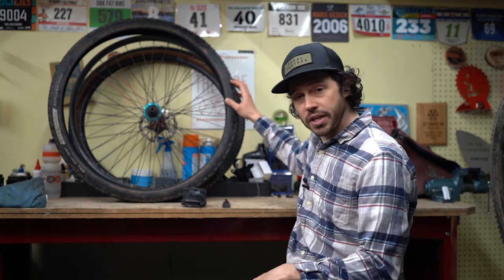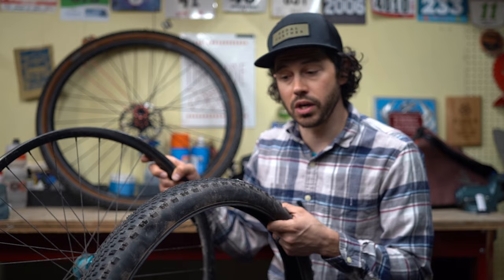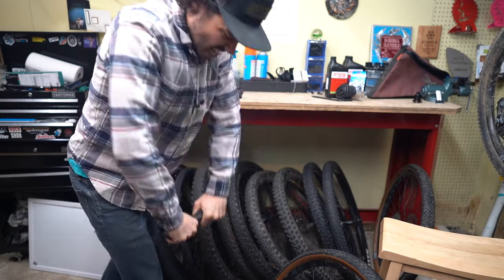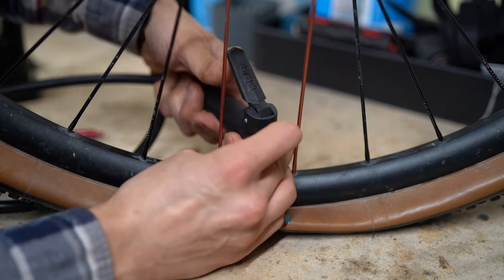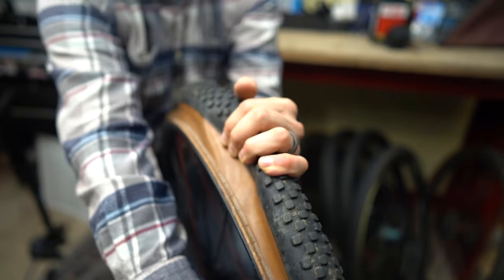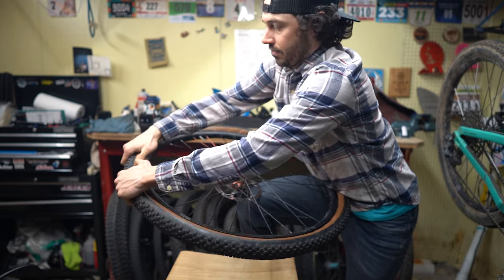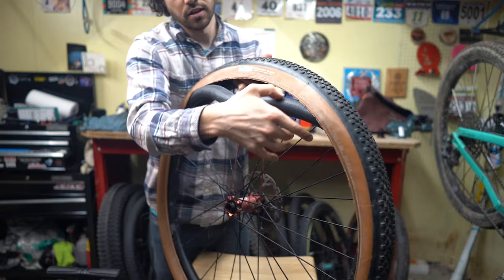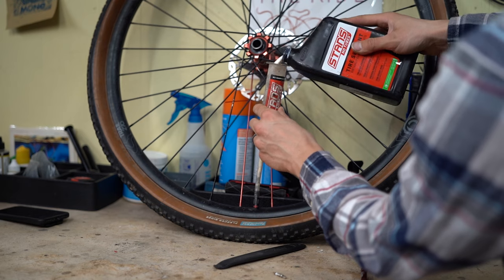How to Mount a Stubborn Tubeless Tire (With a Floor Pump)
Have you ever lost your mind trying to seat a stubborn tubeless tire? In our latest Tips & Tricks video, Neil shares a few secrets for mounting those uncooperative tires with just a floor pump. Many home mechanics don't have access to an air compressor, so these tricks should save you a lot of frustration.

You'll need a few simple tools for some of these procedures including a floor pump, tire lever, valve core remover, tube, and a little bit of elbow grease.

Here are some of our favorites:
Neil: Stan's
Logan: Orange Seal Endurance
Logan: Blackburn Chamber
Stan's Valve Core Tool
Pedro's Tire Levers

Outline:
Tools needed 0:30
Remove valve core: 1:40
Manually seat bead of tire: 1:50
seat using a tube: 2:14